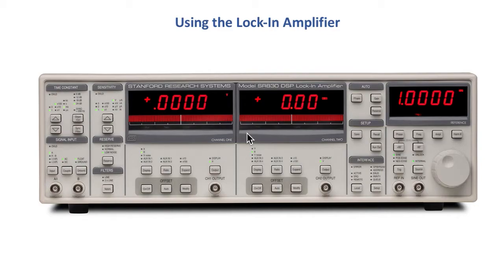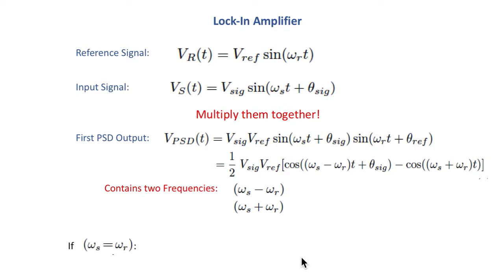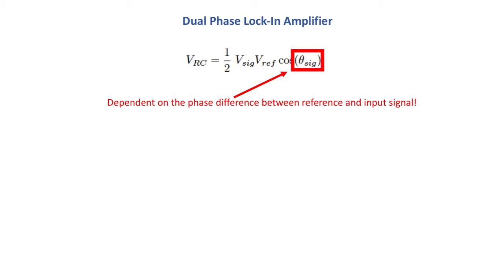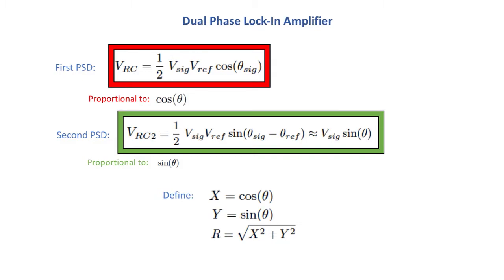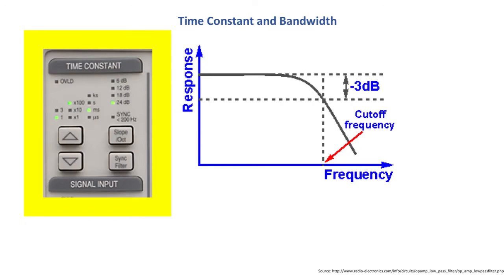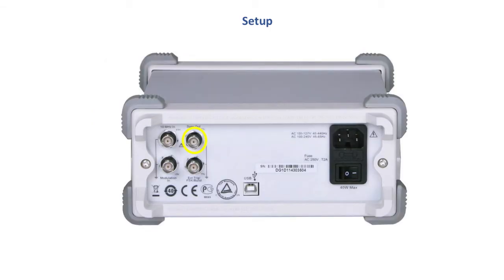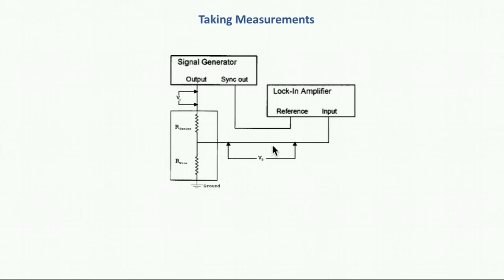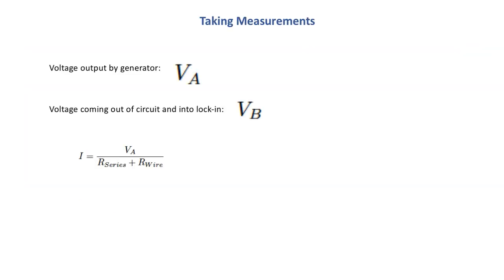Lock In Video-American University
Using the lock-in amplifier to measure the resistance of a wire